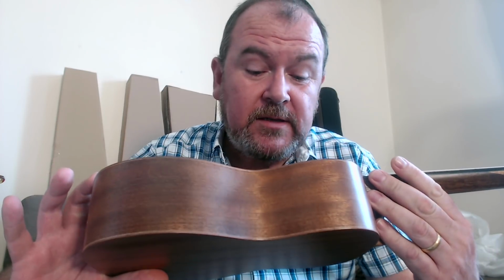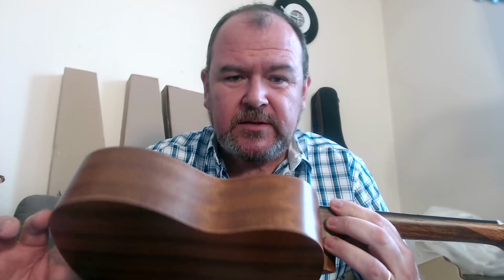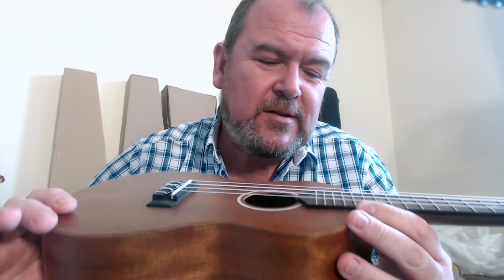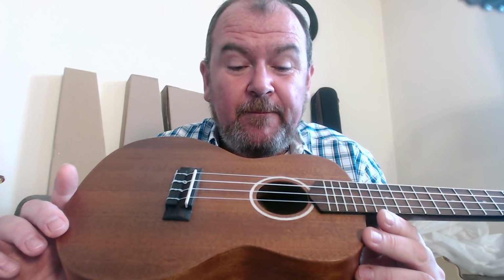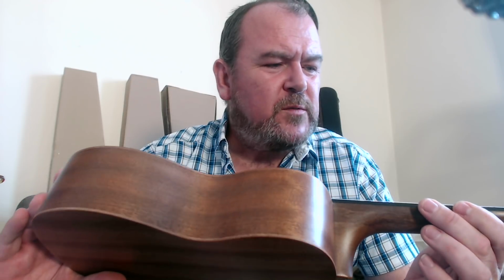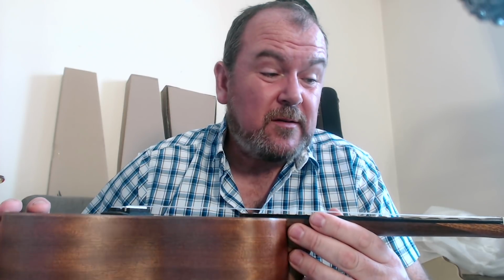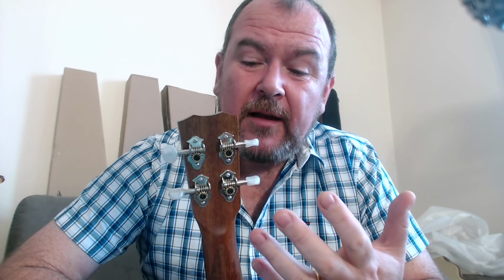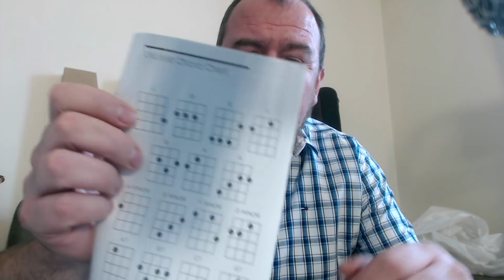Got A Ukulele Reviews - Cordoba Protégé U100CM Concert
Got A Ukulele reviews and buyers guides looks at the Protégé U100CM from Cordoba Guitars.